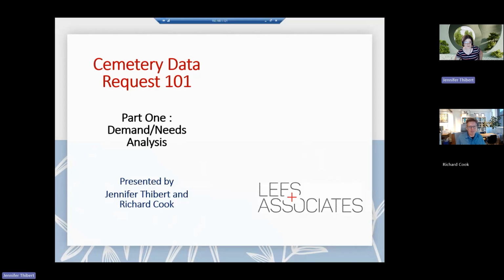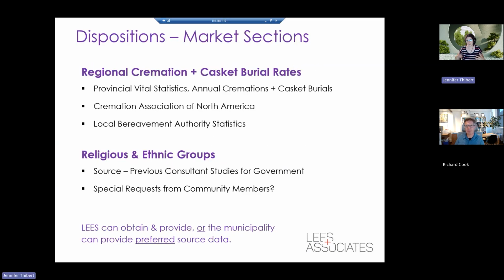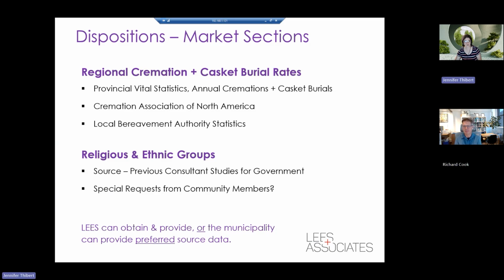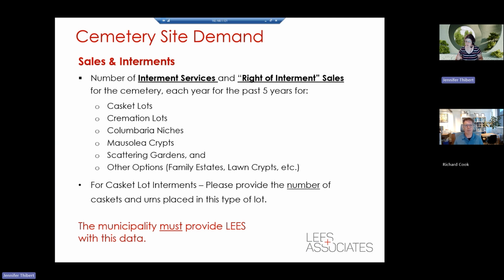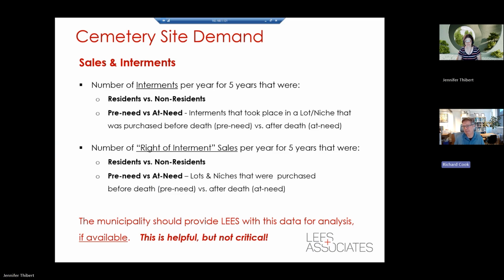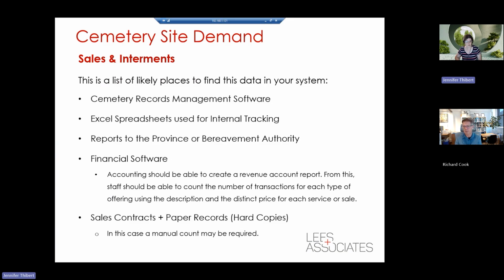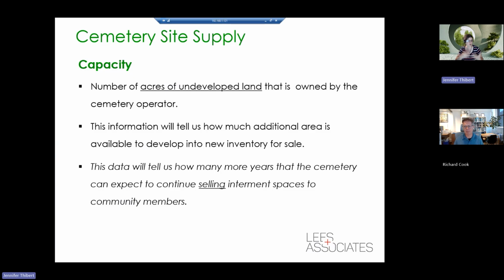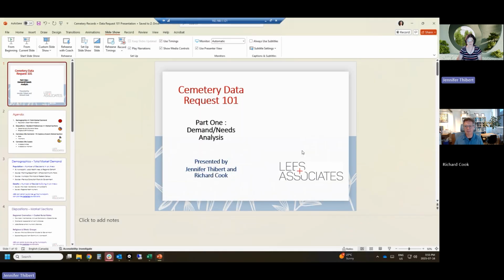Cemeteries Data Request 101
How to gather the right data to support cemetery master planning.
Presented by Principal Richard Cook and Business Manager Jennifer Thibert, a cemetery planning expert, this webinar is a practical guide to the types of information municipalities and communities need to provide to support cemetery master planning.

The discussion focuses on data requirements for conducting demand and needs analysis in municipal, as well as Indigenous and religious cemetery planning. It’s designed to help staff and decision-makers understand what to prepare and how that information supports long-term cemetery planning efforts.